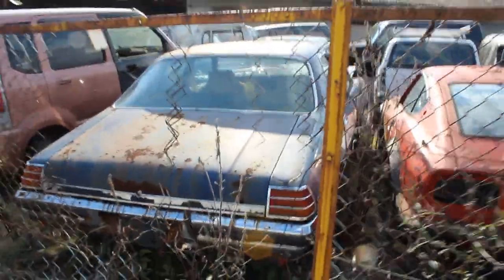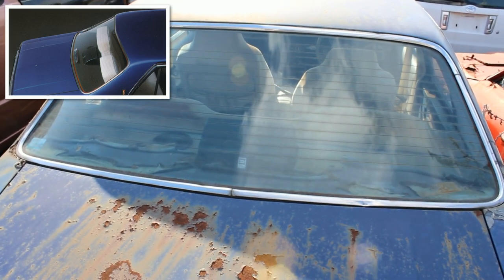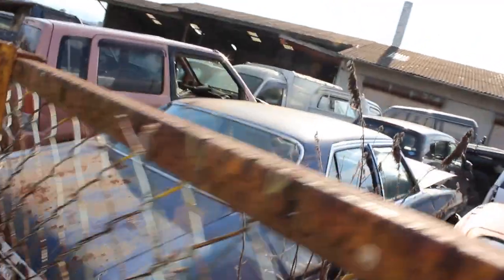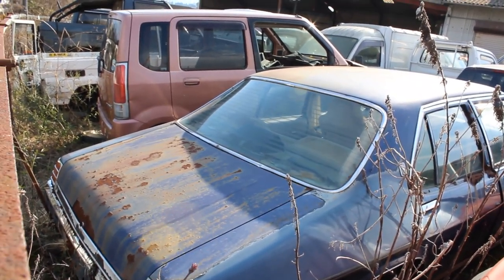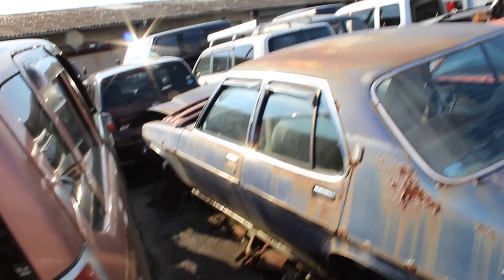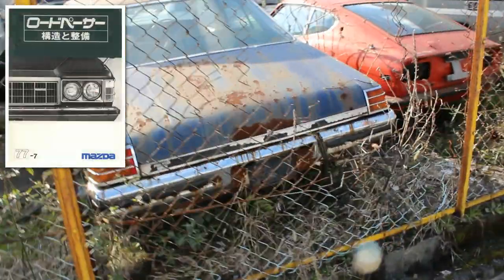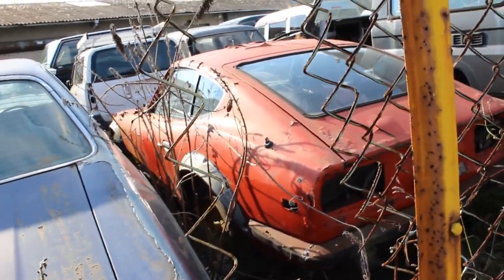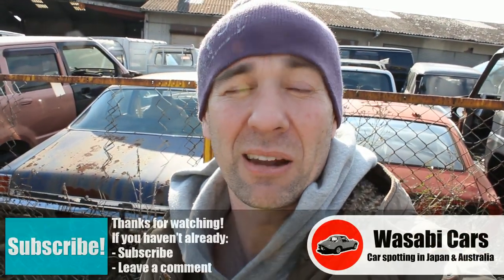Yet Another Mazda Roadpacer AP In A Sad & Sorry State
What a fascinating car the Roadpacer is with it's Holden body, 13B rotary, and drinks cooler in the boot. You can argue all you want of the ridiculousness of dropping an underdone wankel in a large/medium executive's sedan, but why? Neither you or anyone you know is going to buy one to lug the boat or caravan to your favourite holiday spot.

Just under 800 of these Roadpacers were sold (or ended up in Japan) in the mid/late 1970's. Nowadays they are certified JDM unicorns rarer than any Toyota 2000GT or KPGC110 Skyline. Let's embrace it.